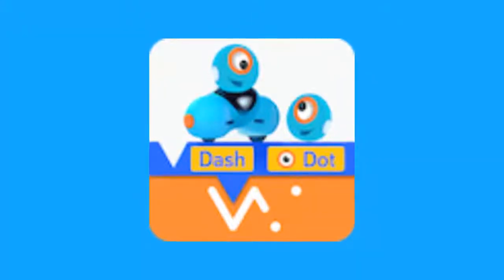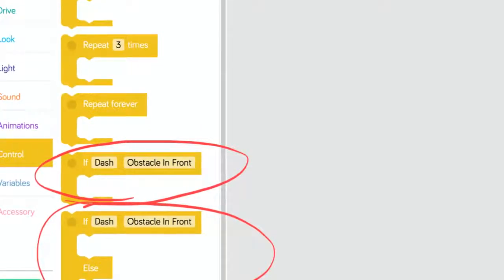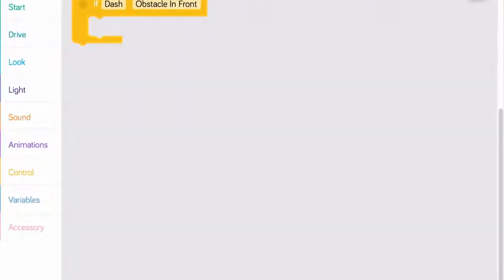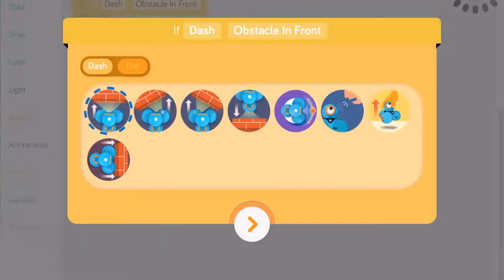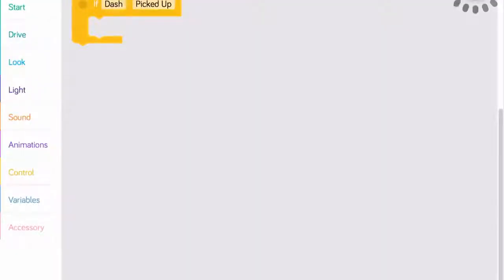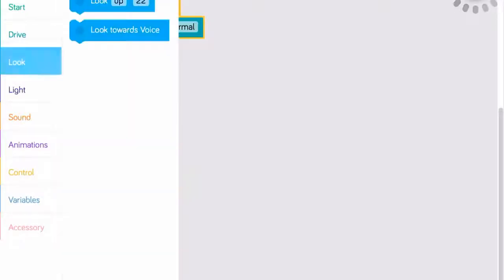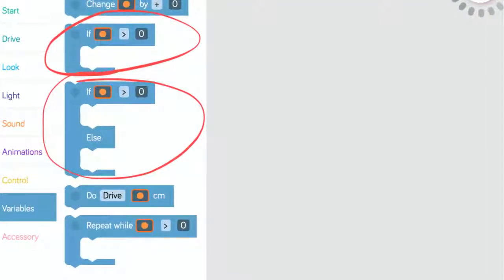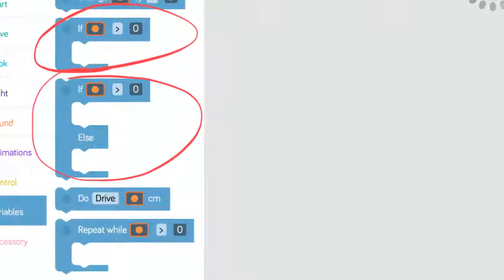Conditionals with Dash (Blockly App)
A conditional is a statement that tells a program to execute commands only IF something else is true.

The Blockly app allows you to build conditionals into your program of the Dash robot.

To access the conditional blocks in Blockly, go to the “Control” menu and select either the “If” or the “If . . . else” block, and drag it onto the programming stage.

Now, set a condition for the block to run.  Examples include obstacle detection, voice recognition, being picked up, etc.

Once your condition is in place, simply add the command or function blocks into the “If” and (as applicable) the “else” sections of the block.

If you want to use conditionals with variables, you can access additional conditional blocks inside the “Variables” menu.